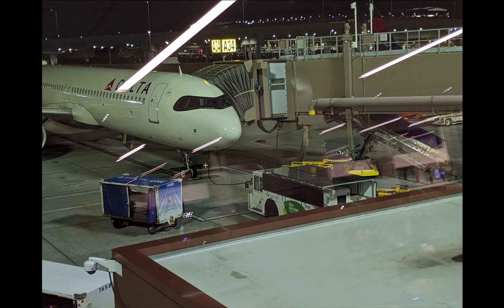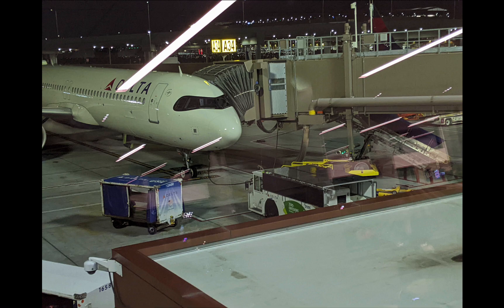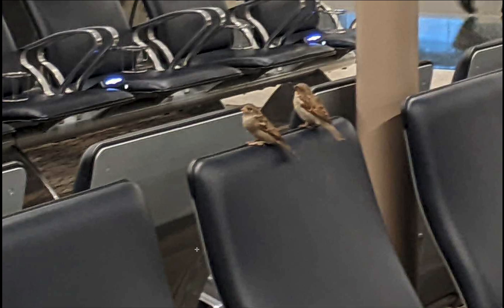[1 Year Update] Aptera Solar on Delta Aircraft Tractor @ Salt Lake City Airport